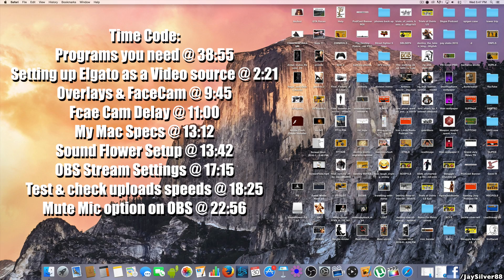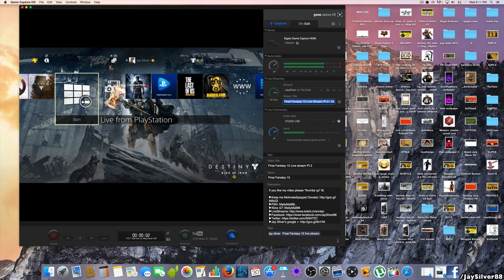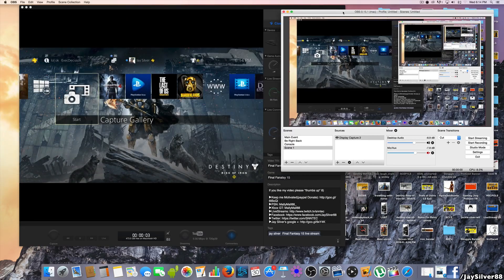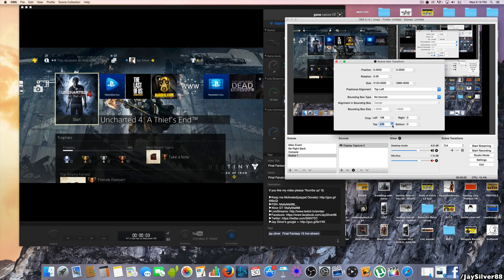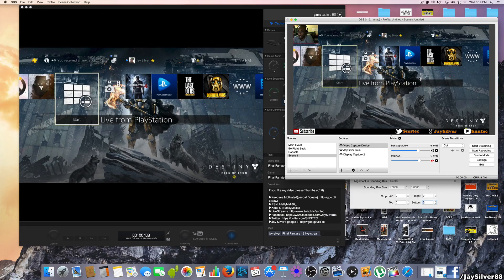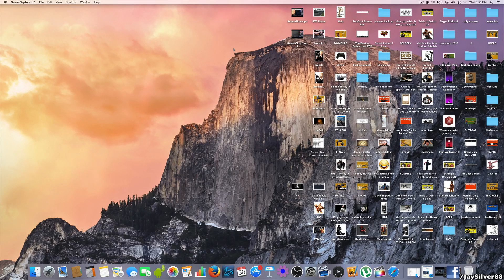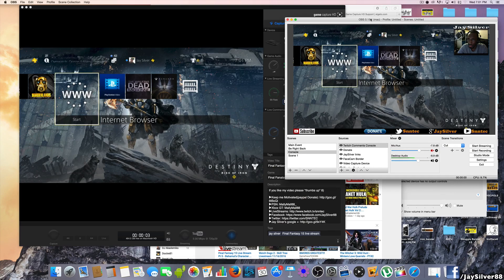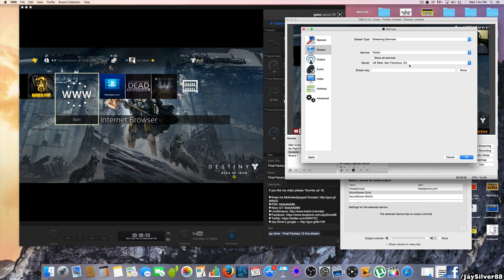How To Stream Using OBS, For The PS4, Xbox One, & Wii-U On Mac With Elgato Capture Card - Explained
OK so after looking and doing some research, I've decided to make a video for what I think is the best breakdown on how to stream, Xbox, PS4, and Wii-U using OBS(open broadcast software) on mac. This is not limited to just the 8th generation consoles, this can be done with older consoles as well. I've Time coded the video for people who'd like to use certain parts to help reference only the area they need to use, since the video is 25mins long. This is not limited to just twitch, you can also stream on youtube as well.

Time Code:
Programs you need @ 38:55
Setting up Elgato as a Video source @ 2:21
Overlays & FaceCam @ 9:45
Fcae Cam Delay @ 11:00
My Mac Specs @ 13:12
Sound Flower Setup @ 13:42
OBS Stream Settings @ 17:15
Test & check uploads speeds @ 18:25
Mute Mic option on OBS @ 22:56

If your elgato software isn't picking up your consoles game audio for your PS4 and skip to @ 7:54.
If you found this video helpful, why not show some support?

If you like my video please *thumbs up* 8)

►PSN: MallyMall88_
►Xbox GT: MallyMall88